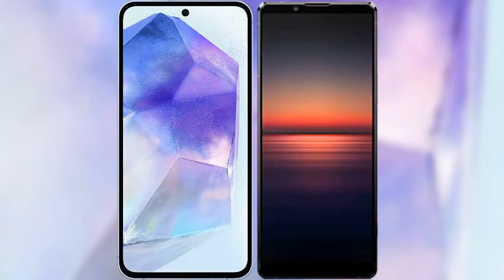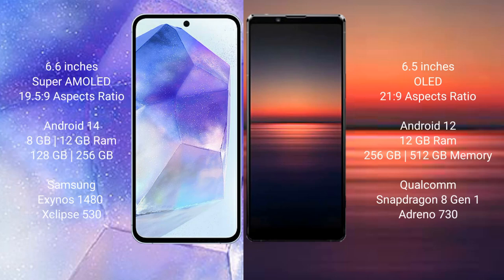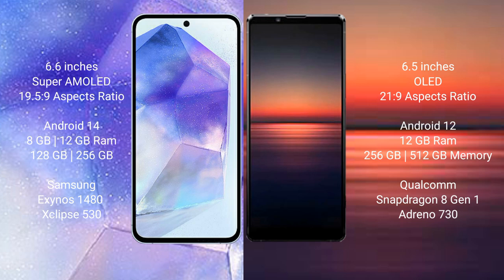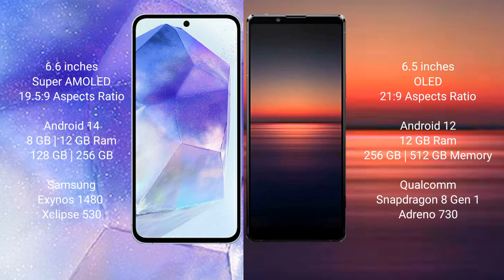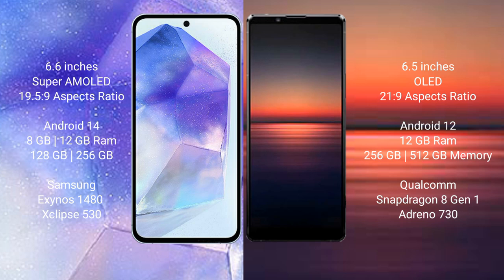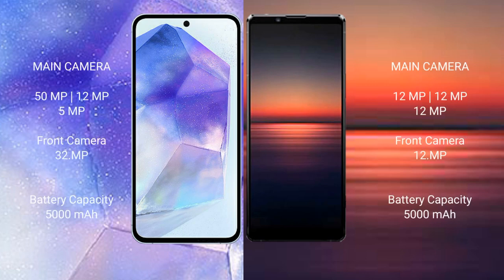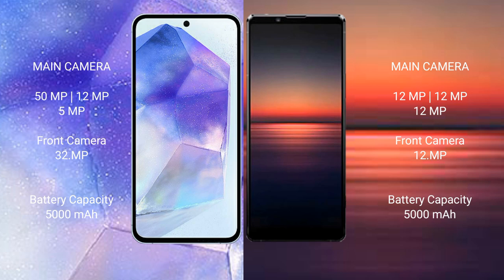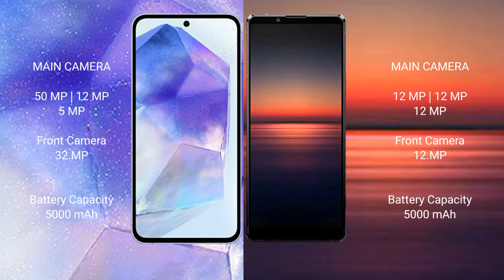Samsung Galaxy A55 vs Sony Xperia 1 IV Review